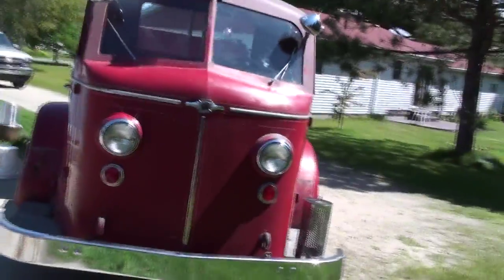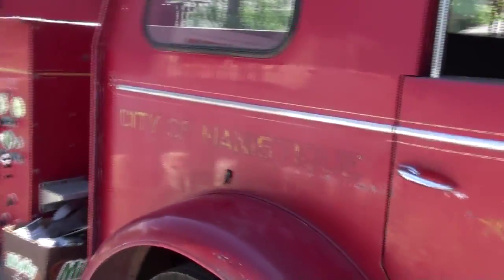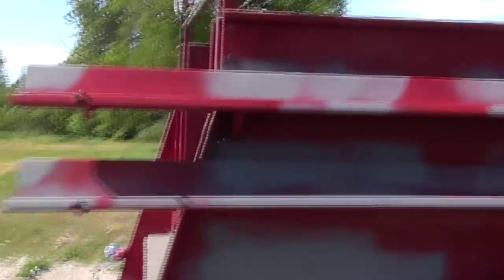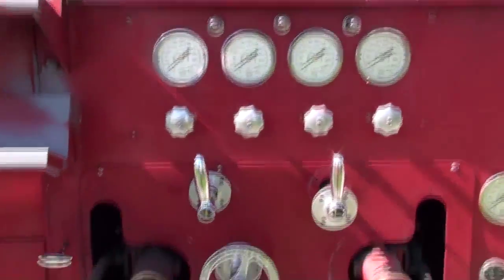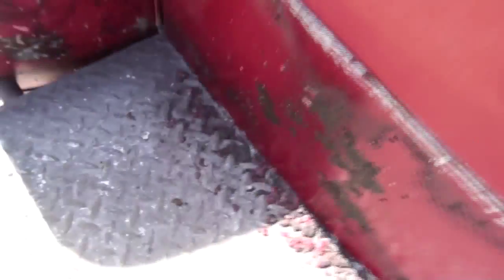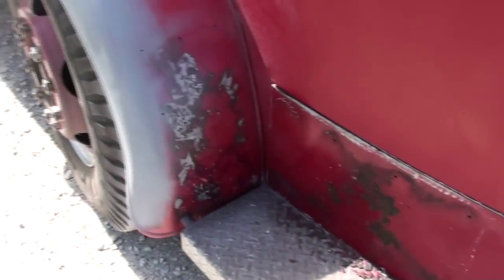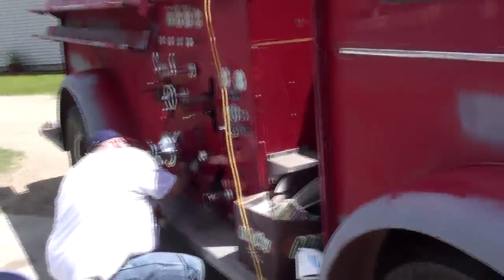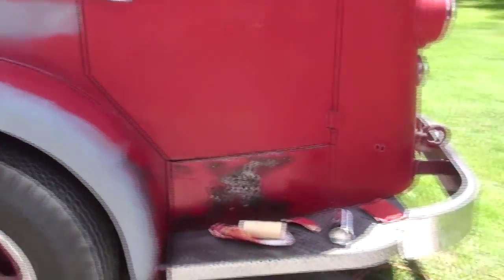1952 LaFrance Engine Project Part 4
We are trying to get this engine ready for the 4th of July parade for 2012, we may or may not make it.